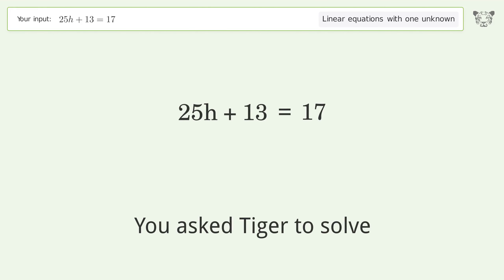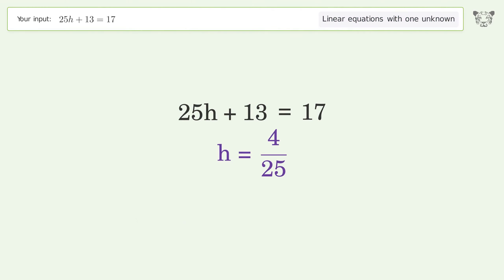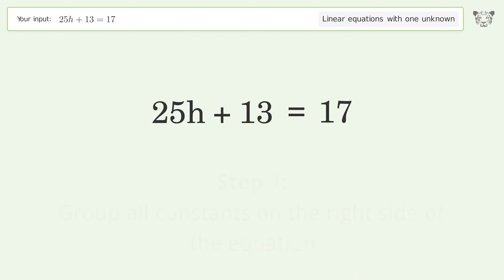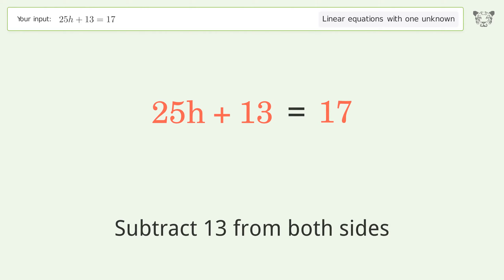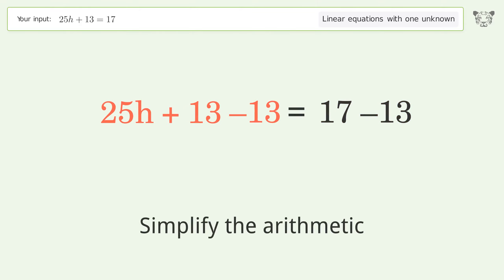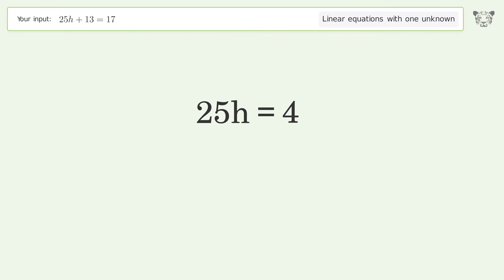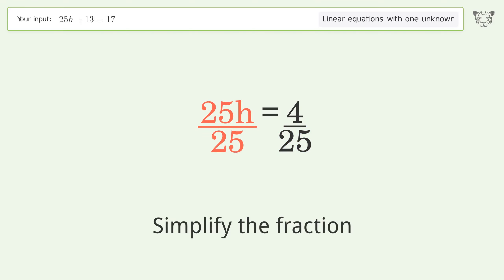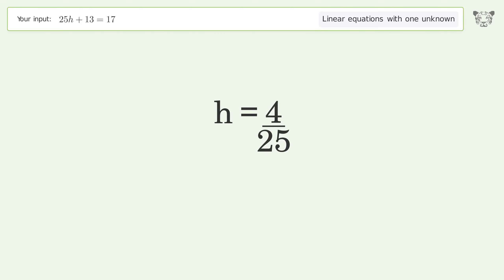Linear equation with one unknown: Solve 25h+13=17 step-by-step solution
Solving 25h+13=17 using the linear equation with one unknown solver

for a step-by-step and more tips and tricks for dealing with linear equations with one unknown.